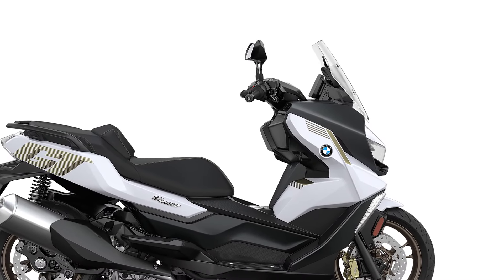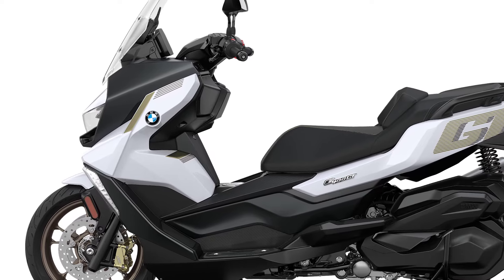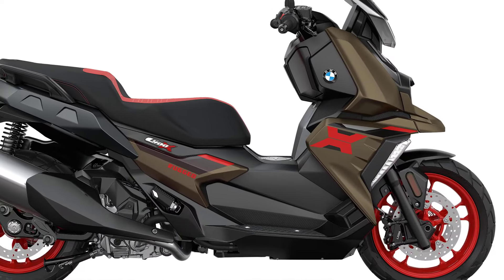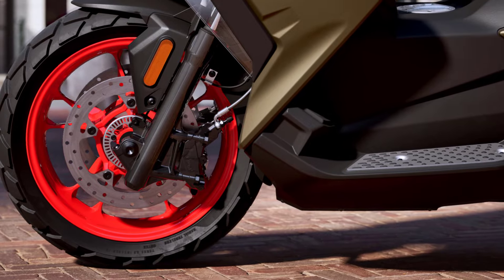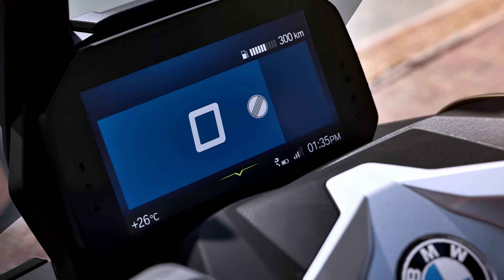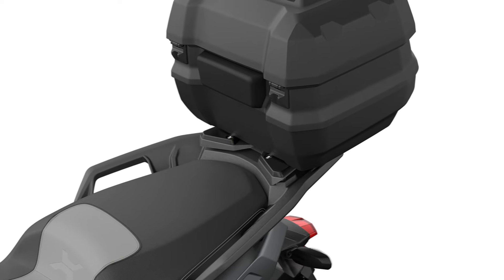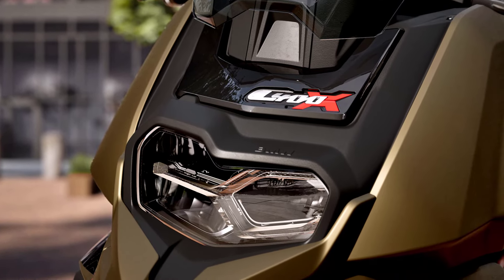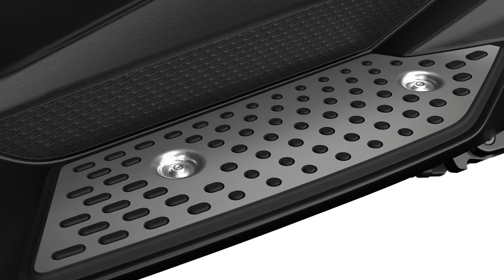2025 BMW C 400 X: A Mid-Size Scooter That's Ready for Anything | Urban Adventure Redefined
The BMW C 400 X and C 400 GT have received updates with improved features and technology. The powertrain remains the same, but the scooter now complies with Euro5+ standards. ABS Pro is now standard, offering better safety when braking in corners. The 6.5-inch TFT display with connectivity is now standard on both models. The C 400 X has more storage space under the seat and a larger top case with more storage capacity and features. The C 400 X Rugged offers a more rugged look with a different color scheme, tinted windscreen, and off-road tires. Optional accessories include handguards and crash bars.